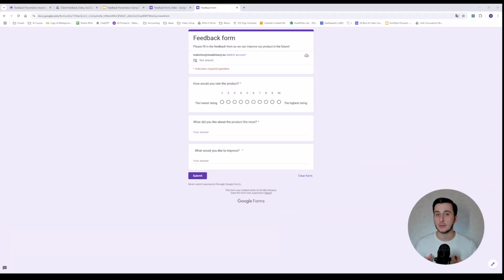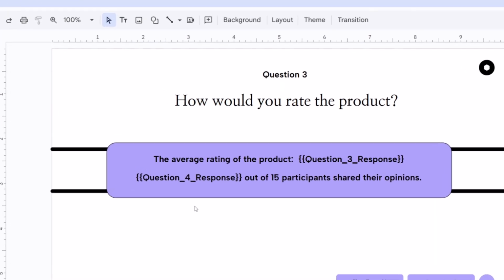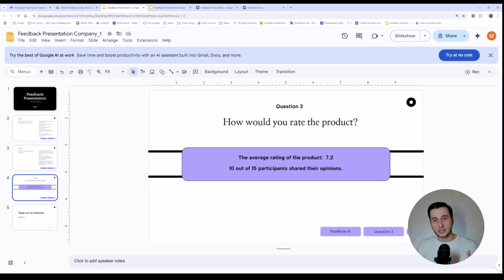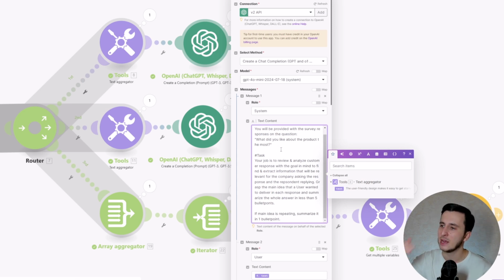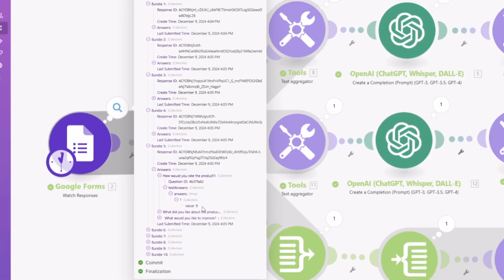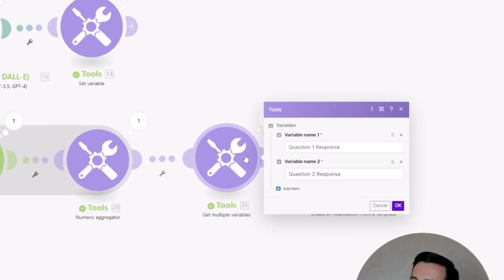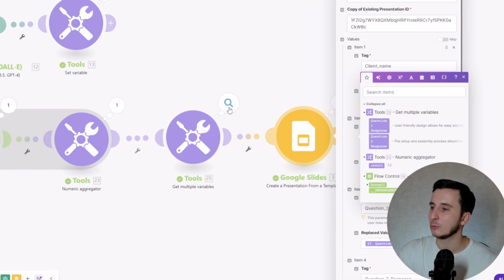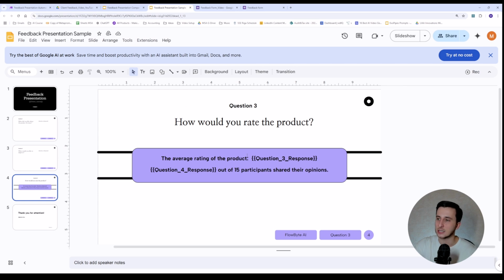AI for Feedback Analysis Using Google Forms, Slides & Make.com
Today a simple yet effective automation - feedback form analysis.

Remember a situation when you sent a survey and then manually needed to go through the feedback and summarize it in a nice form to present the insights? It could be a bit of a hustle if you collect the survey feedback after each project with a client in order to deliver high-quality standards.

It will probably take some time once but can accumulate to a few hours per
month if you scale up. And again, why would you spend your time on something that can be easily automated? This is what the video is about.

I’ll walk you through step-by-step how to set up an automated feedback analysis system that analyzes data from Google Forms and summarizes the feedback in Google Slides — so you can focus on what matters most: improving your customer experience.

Timestamps:
0:00 Introduction: Why Feedback Analysis is Useful
0:54 Demo
4:00 Make.com Scenario Explanation
11:00 Recap